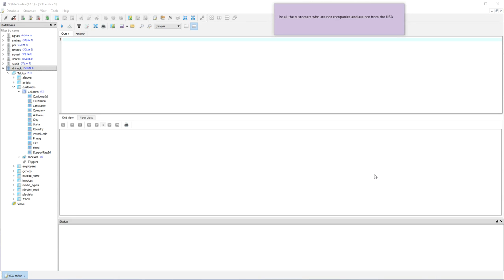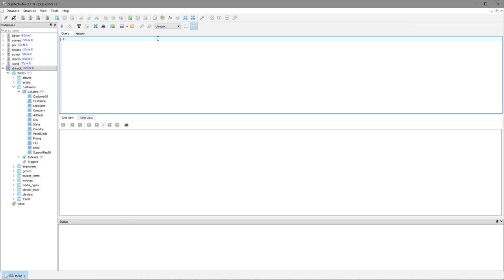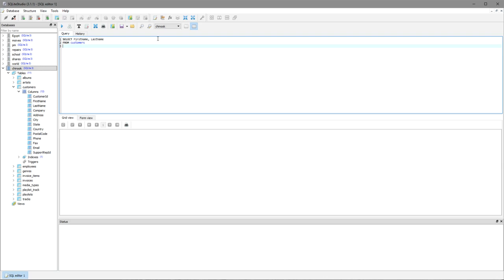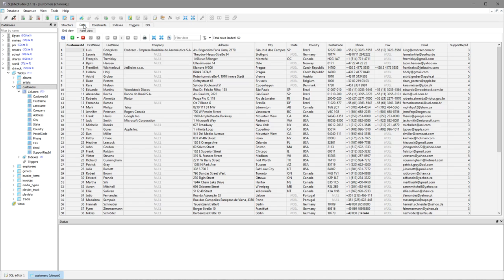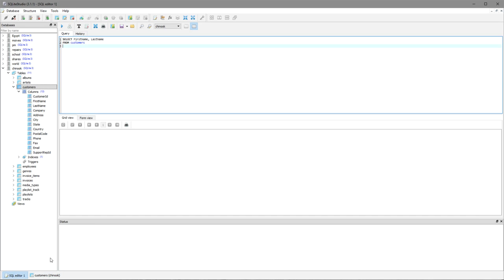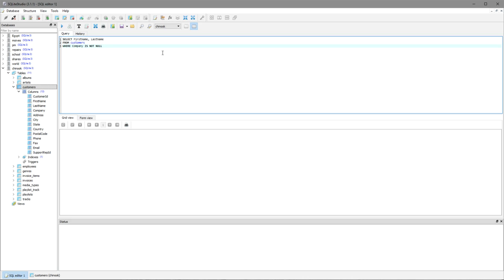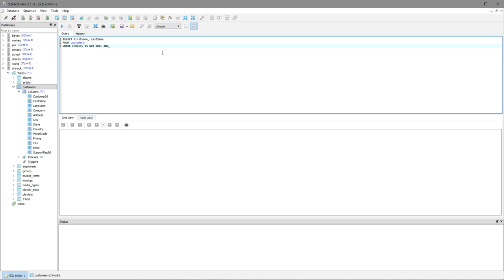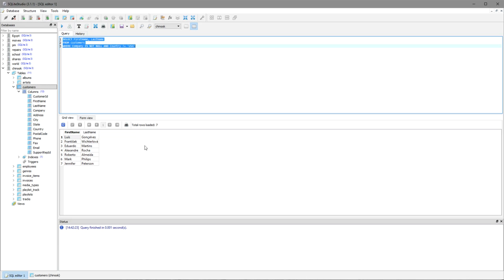Queries which have mutiple restrictions - Modelling SQL Thinking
This video models the thinking behind writing a SQL query with multiple restrictions.